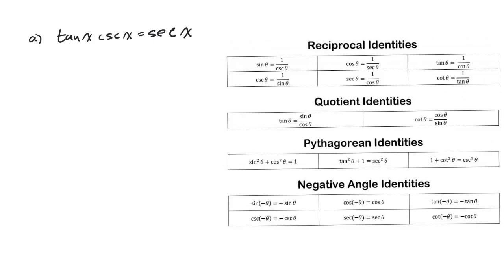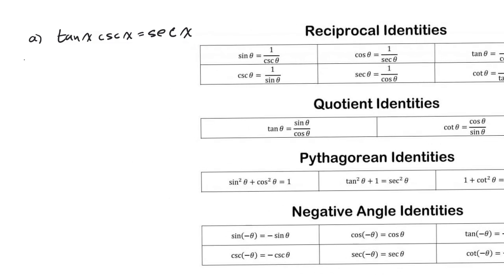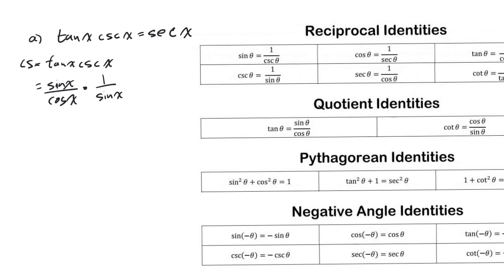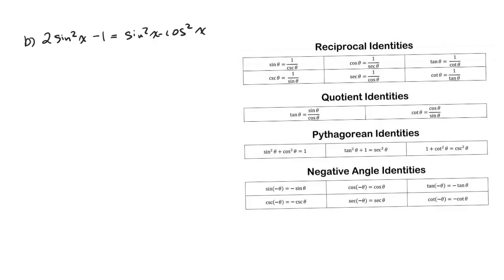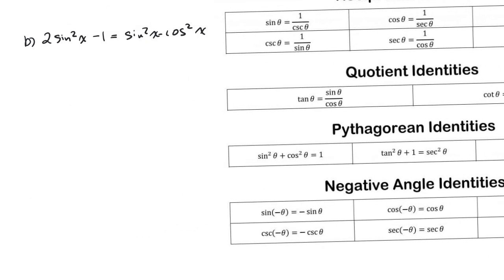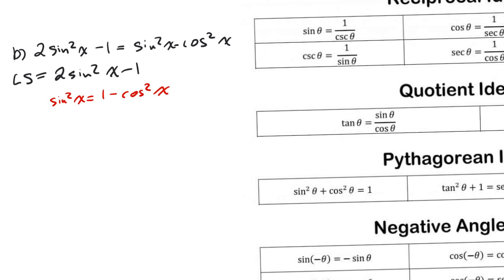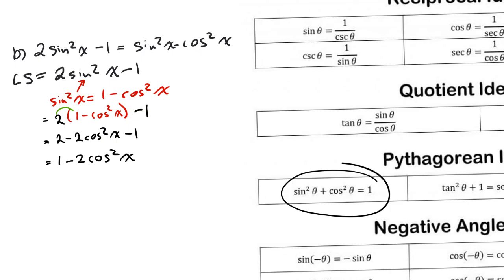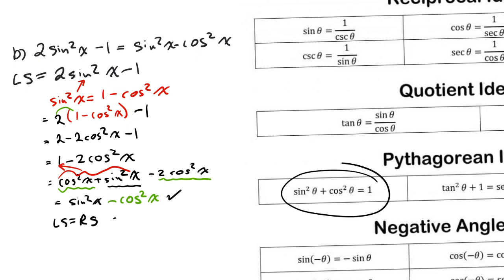MCR3U Trig Proofs June 18 2025 P2